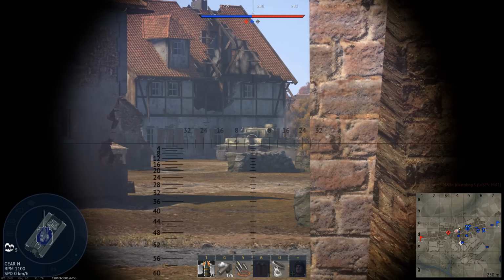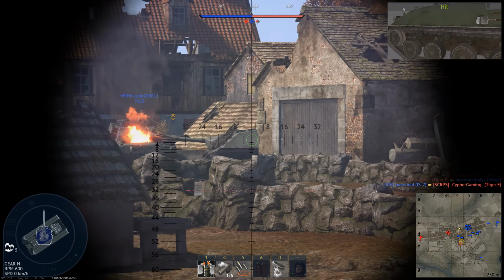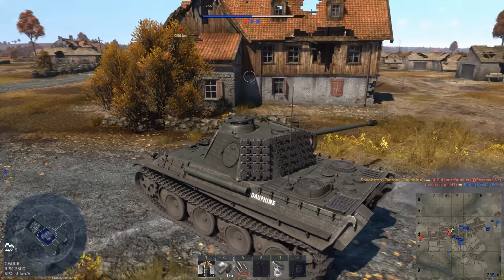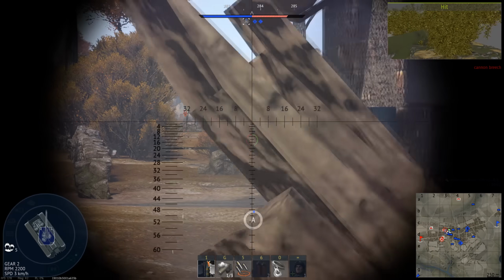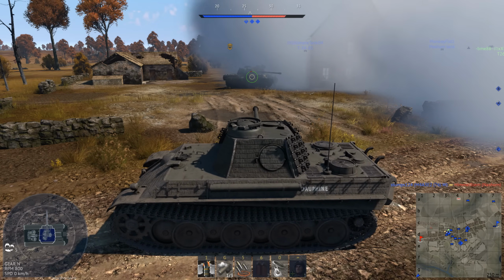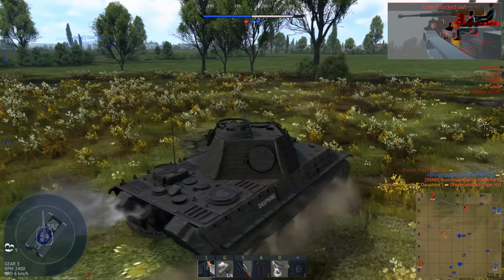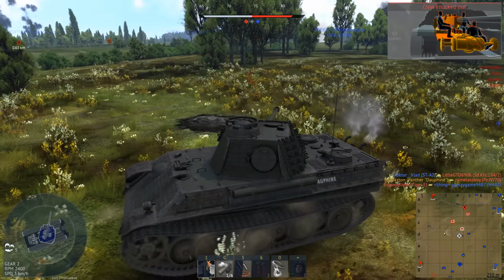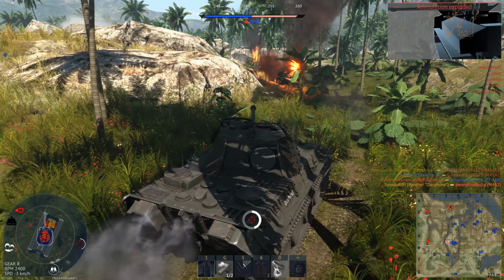How Bad Was The Panther?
Very much like the Tiger heavy tank, the Panther medium tank is another mid to late war German tank that is very controversial in the armored fighting vehicle community. Some go as far as to say that the Panther was the first main battle tank, while others call it a worthless pile of junk. We'll be taking a look at the Panther's history to see just how good it was, and to what extent it had unreliability issues.

Sources:
Panther & Its Variants - Walter J. Spielberger
Panther - Thomas Anderson
Testing And Fielding Of The Panther Tank And Lessons For Force XXI - Major John H. Womack
The Korsun Pocket - Niklas Zetterling, Anders Frankson
Panther, Germany’s quest for combat dominance - Michael Green, Gladys Green
Panther Tank: The Quest for Combat Supremacy - Thomas L. Jentz, Hilary L. Doyle
Le Panther 1947 - Ministre de la Guerre
British REME Panther Tests

Songs used (in order from first to last):
Subnautica - Into the Unknown

Sound mods:
Epic Thunder (Pre-release)
Armored Warfare Crew Voices